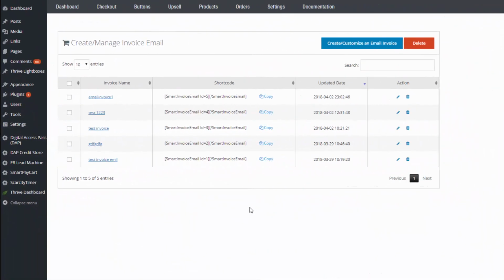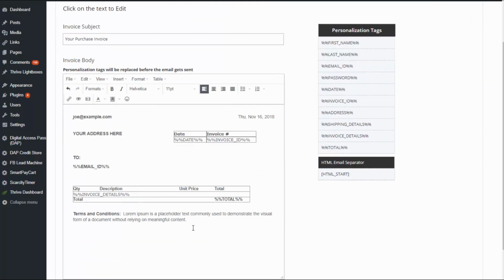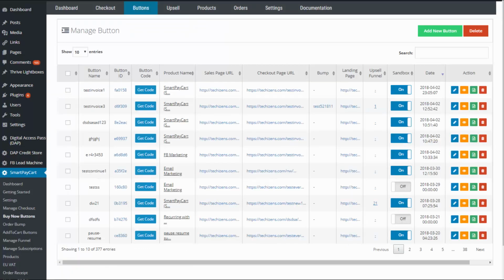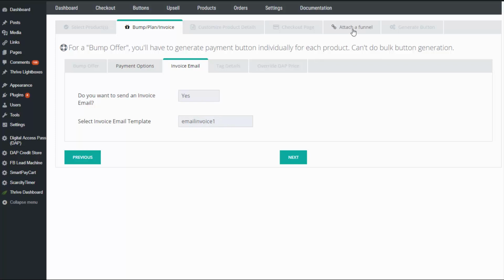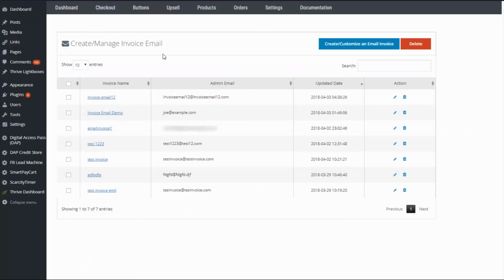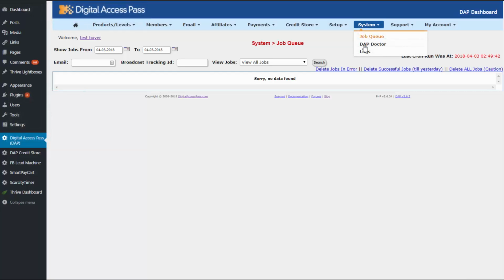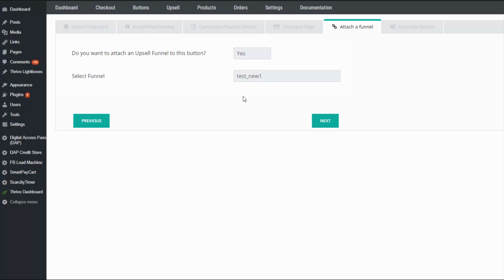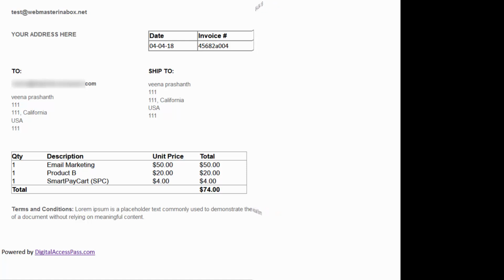How to Create, Customize and Send Invoice Emails!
SmartPayCart.com (SPC) is the most powerful, easy-to-use and customizable Shopping Cart Plugin for your Wordpress Membership Site. SPC allows unlimited 1-click upsells/downsells with Stripe, Authorize.net & Paypal, provides an integrated checkout experience for your buyers and comes with mobile-responsive , optimized and high converting 1-step and 2-step checkout templates.